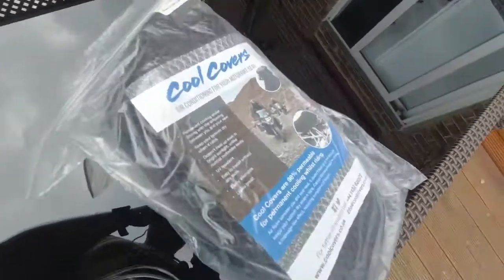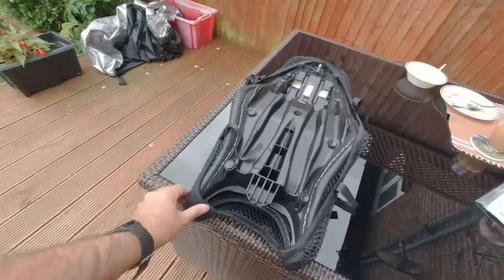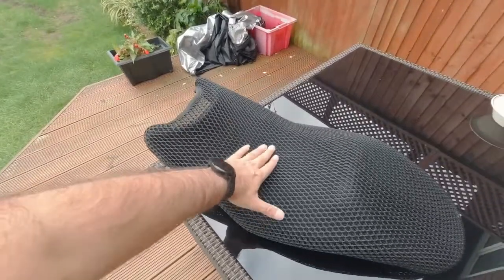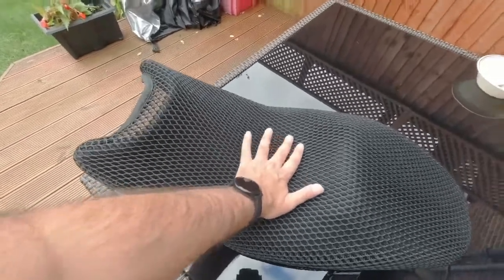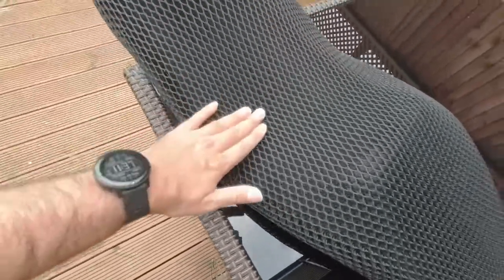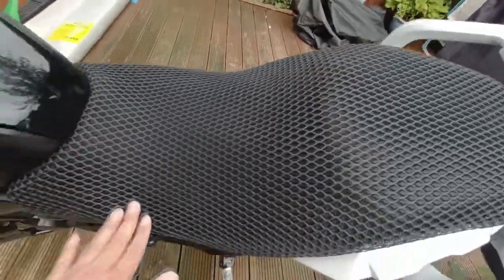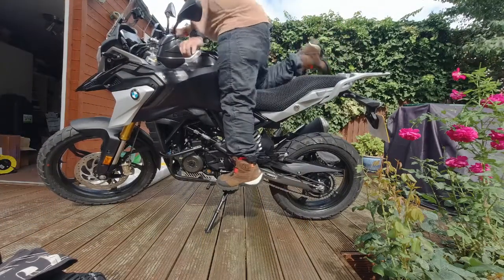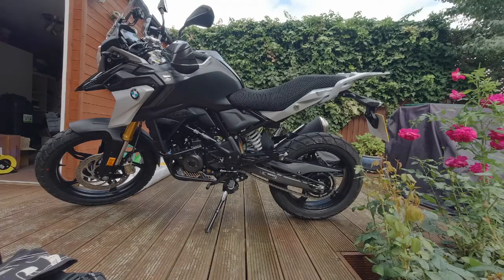BMW G310GS Cool Cover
A quick vid on adding the coolcover to my BMW g310gs